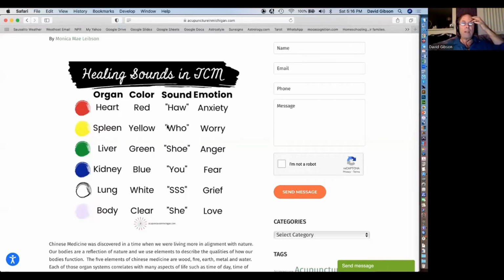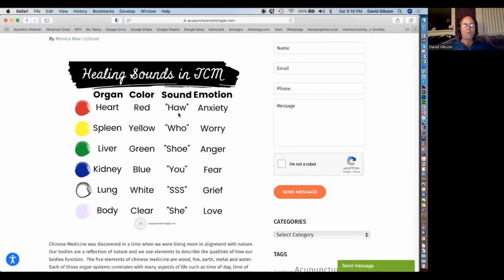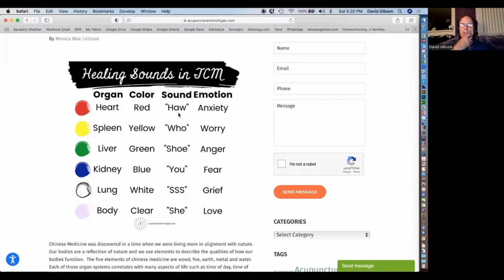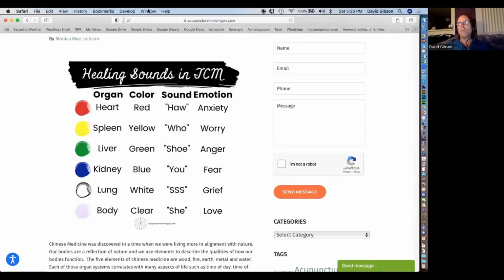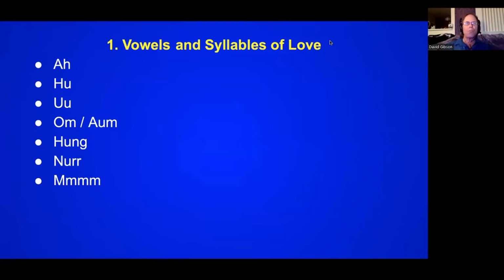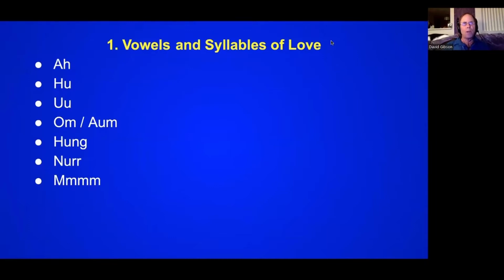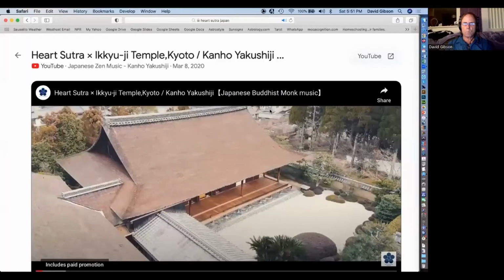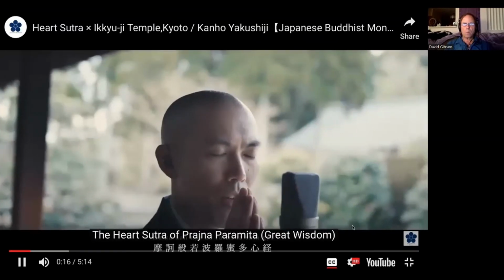How To Make The Sounds of Love | Tones, Timbres, Vowels, Frequencies of Love with David Gibson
In this episode of Sound Healing Radio, David Gibson shares his best tips for communicating love through sound, music, and frequency.  Sound healing is one of the best tools we have to reduce stress, treat illnesses, and support the wholistic wellness for ourselves and our communities. Globe Sound Healing Institute is an accredited college in the state of California offering a sound healing certificate program, both online and in person.

0:00 Introduction
10:44 What are timbres?
15:44 Six healing sounds of qi gong
21:10 The vowels and syllables of love
28:28 Golden mean in heart rhythms while heart transmits love
32:30 Song "Water of Life" by David Gibson
44:55 Toning the sound of love
50:50 The heart sutra mantra

David Gibson is the founder of Globe Sound Healing Institute and is a pioneer in researching the use of sound for healing various medical conditions.  With a background in physics, decades spent as an award winning music producer and mix engineer, and over 20 years of practice in sound healing, Davids knowledge and experience is robust and comprehensive.  He's written the #1 selling book on mixing music, and composed over a hundred pieces of music for various sound healing applications.

The faculty of Globe Sound Healing Institute is equally as prolific, with literally lifetimes of cumulative experience between all of the instructors.  If you want to learn the art of sound healing, Globe Institute is the place to do it.